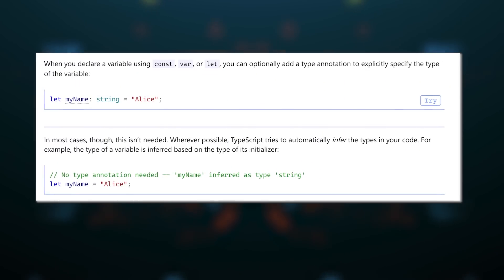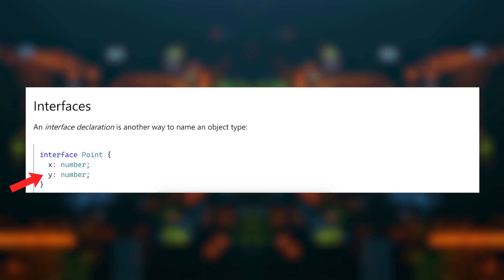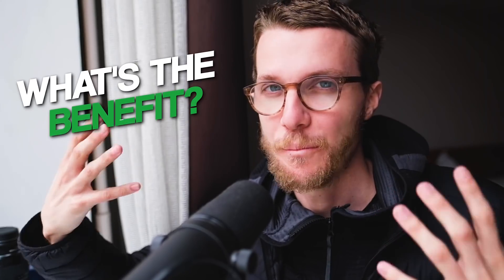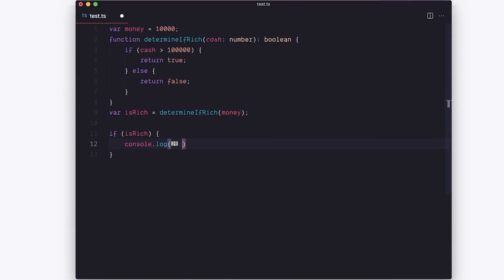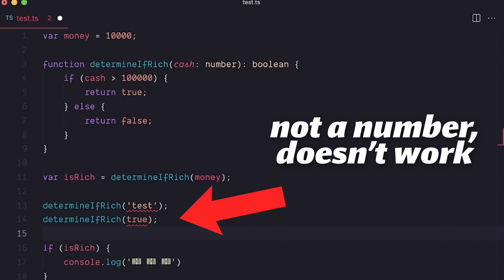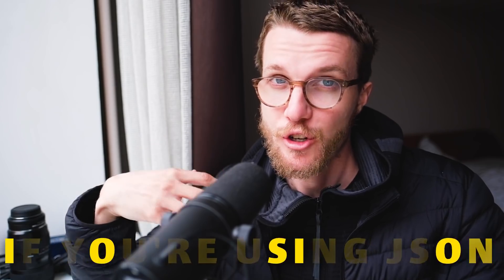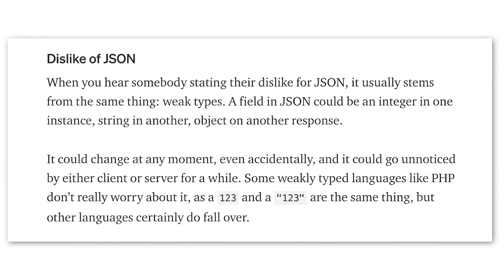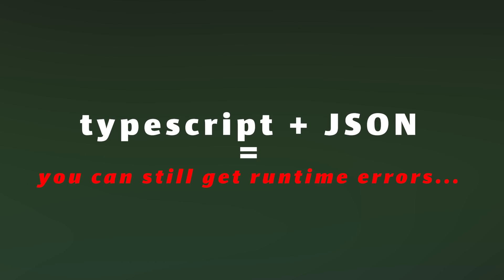What is TypeScript? (and should you learn It?)